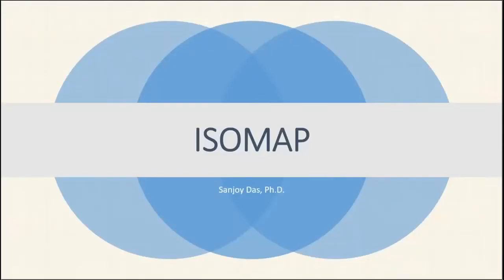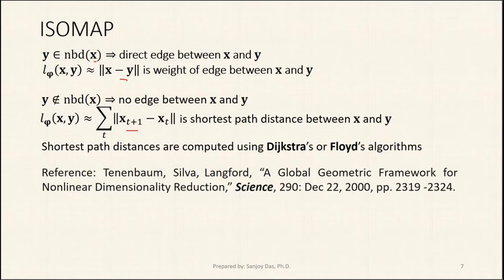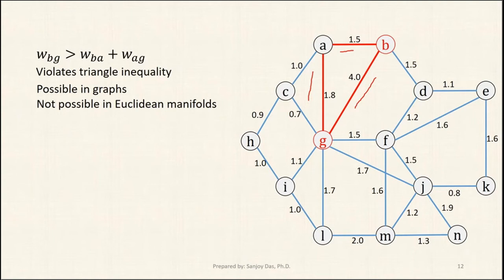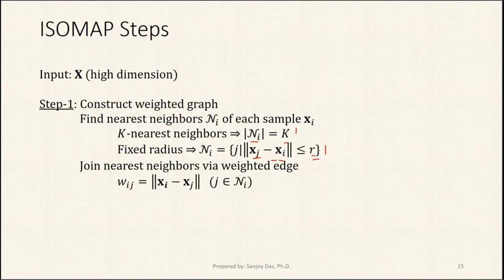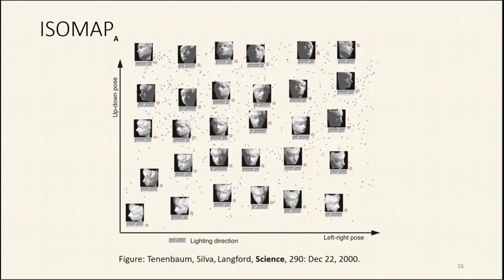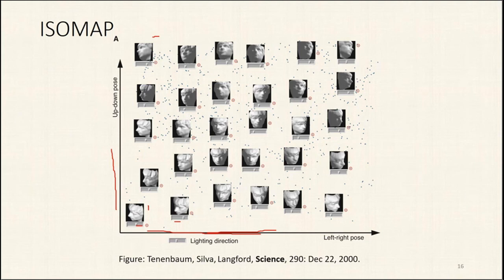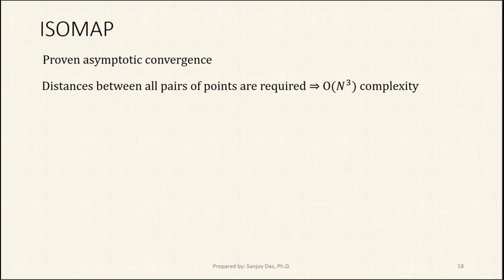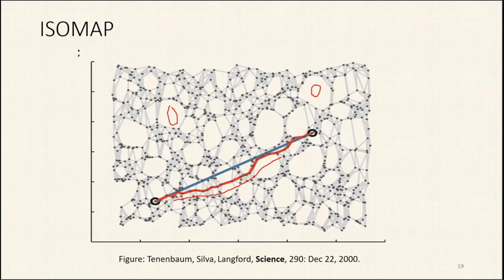ISOMAP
ISOMAP is based on the classical MDS (see video).
ISOMAP uses a shortest shortest paths algorithm such as the Dijkstra's single source algorithm (see video) or the Floyd-Warshall all pairs algorithm.